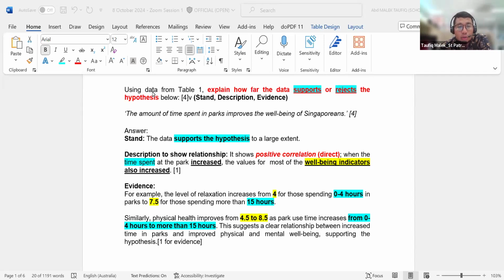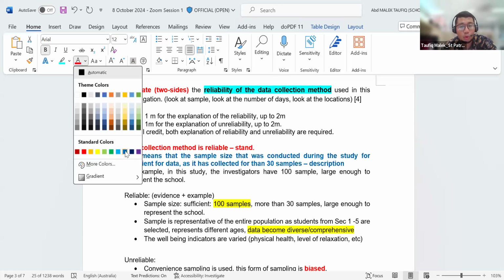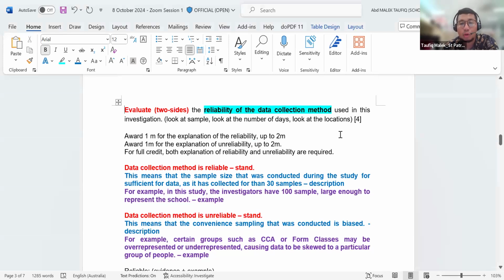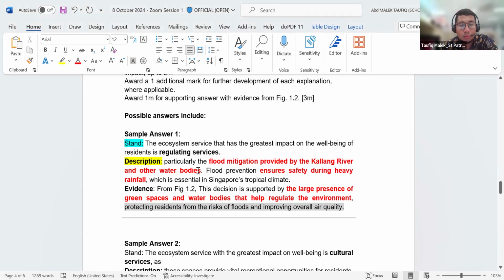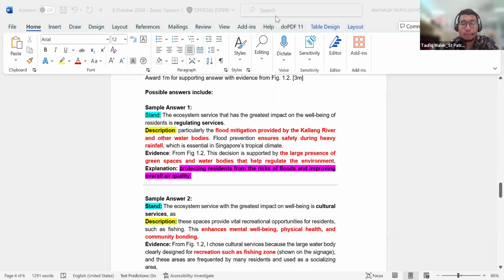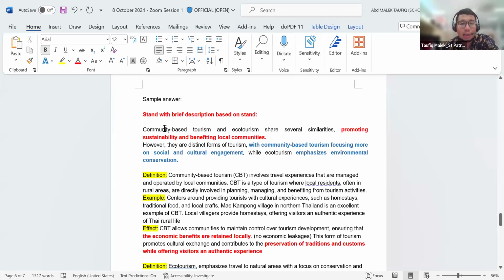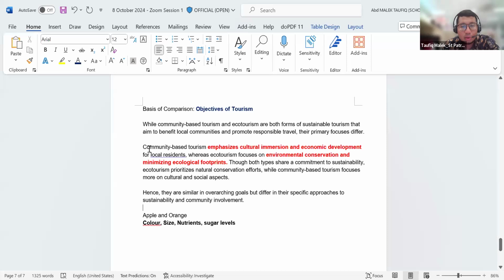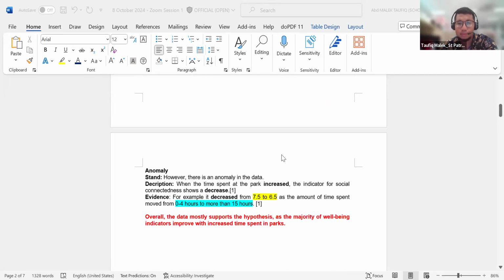JIT 8 October on Evaluation